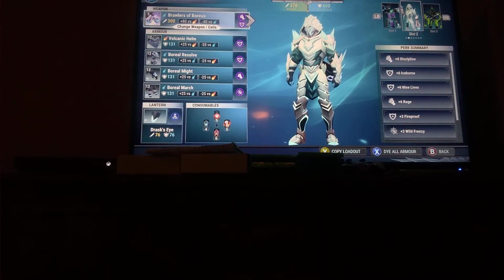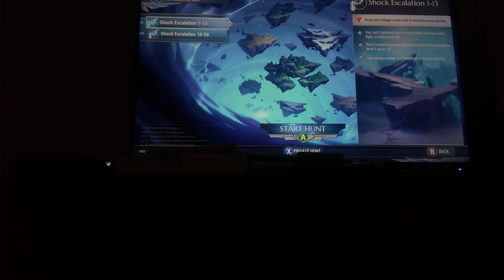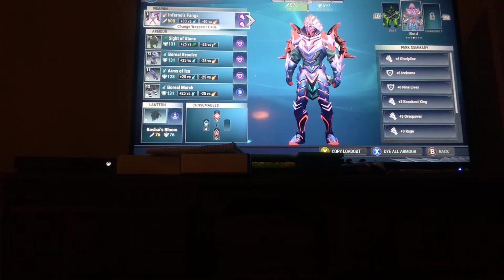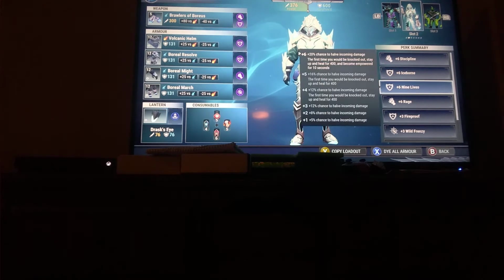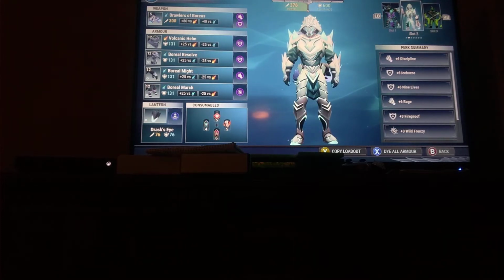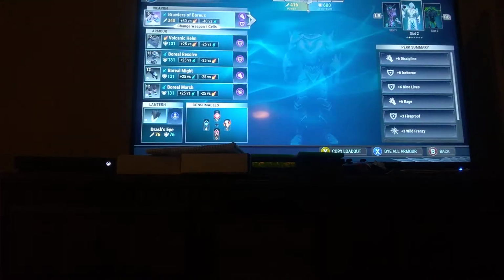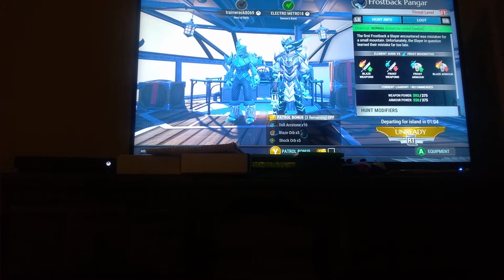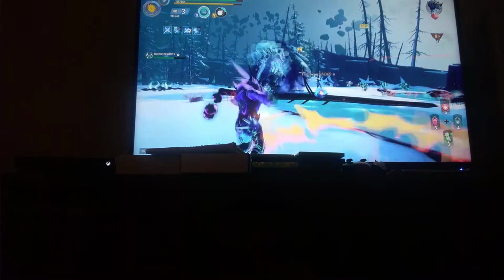MoTc playing Dauntless #2